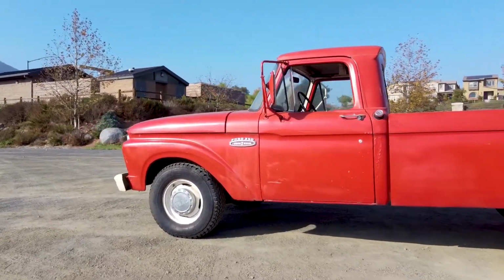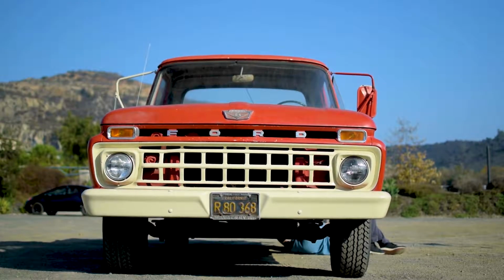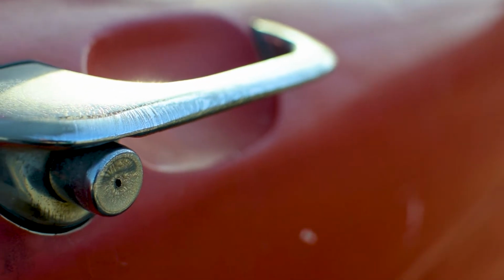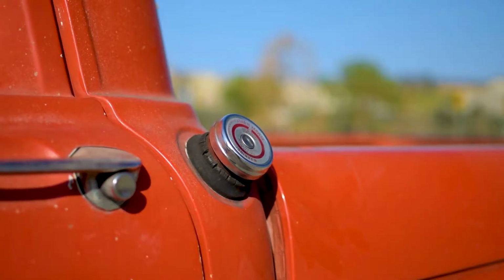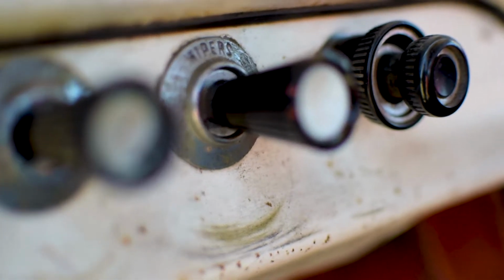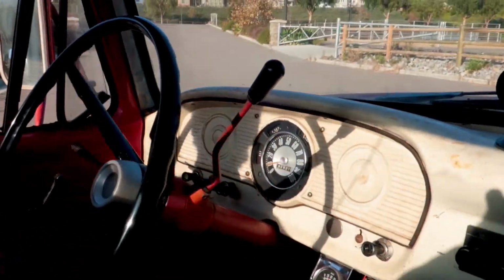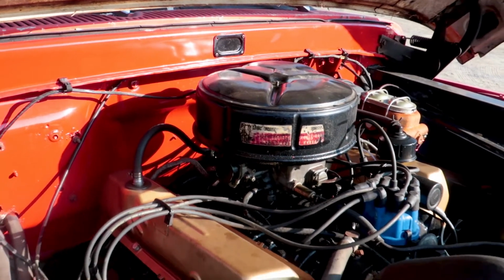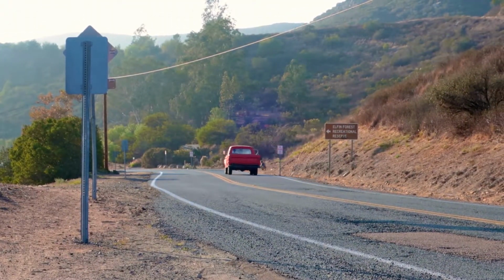183,000 Mile 1965 Ford F250 High Mileage Review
This is a High Mileage Review of a 1965 Ford F250 with 183,000 miles. See how this car has held up after all these miles. We'll go over a brief history of the Ford F-Series, as well as the exterior, interior, and mechanical condition of the car.

0:00 Intro/F-Series History
1:56 Exterior Condition
3:39 Interior Condition
4:55 Mechanical Condition

Music Production:
Blurred Future Entertainment